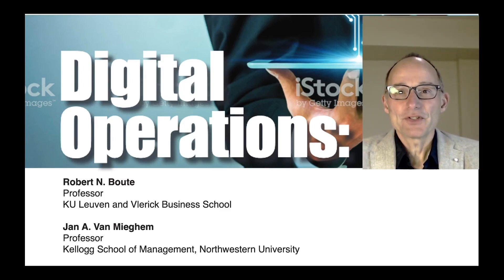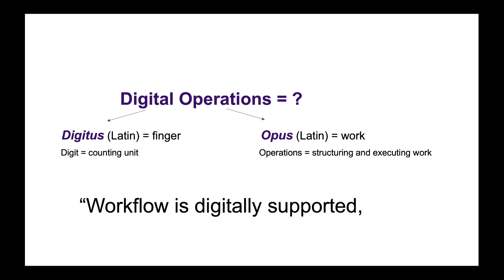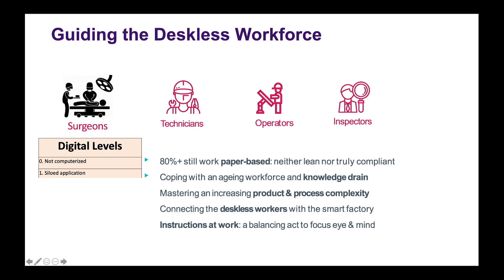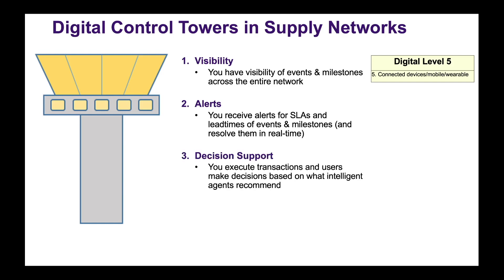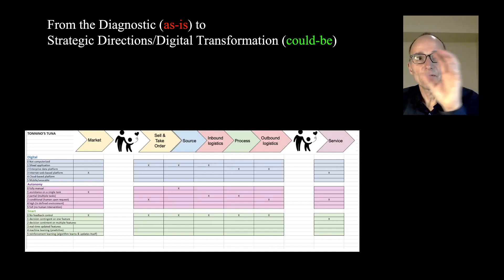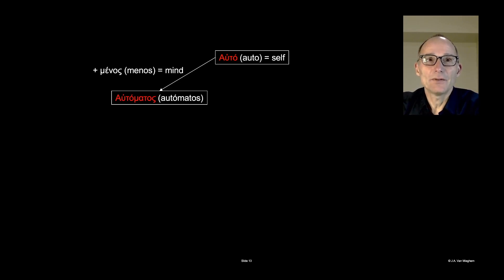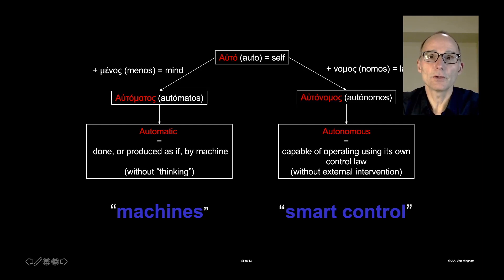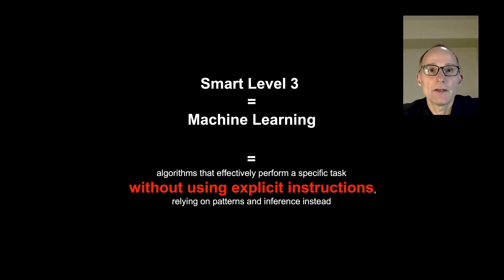Digital Operations: Autonomous Automation and Smart Execution of Work.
15min video of the thought piece written by Professor Boute and myself.

Paper published in Management & Business Review and free downloadable:
Time-stamps:
0:00: Overview & what is Digital Op
6:00: Framework (2 x 2 matrix)
7:00: Diagnostic
8:00: Level 1 automation = supervised
9:00: Autonomous automation
12:00: Level 3 smart = machine learning
13:00: Prescriptive machine learning in inventory management
14:20: Fleshed-out framework: our prescription & the "green zone" of automation & smart
15:20: end

The integration of digital technologies is changing the way organizations operate and deliver value. Digitizing operations may replace manual work through increased automation, but it may also enable smarter execution of workflows thereby augmenting human work. Evaluating the level and reach of these three pillars--digitization, automation, and smart--across the organization’s value chain provides a diagnostic tool that can inspire future desired directions of digitization.